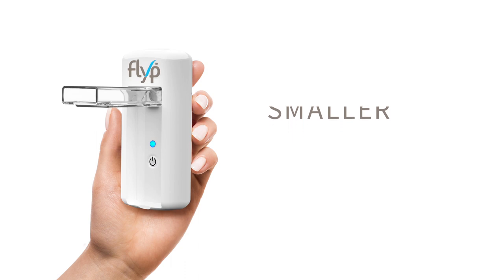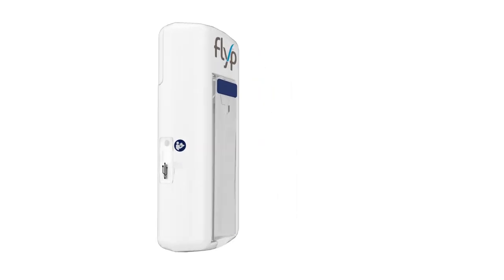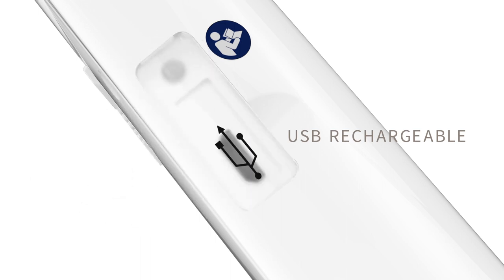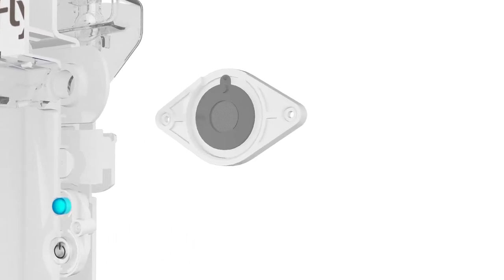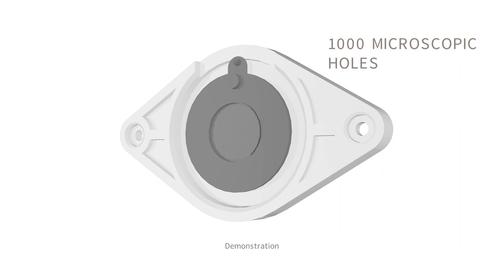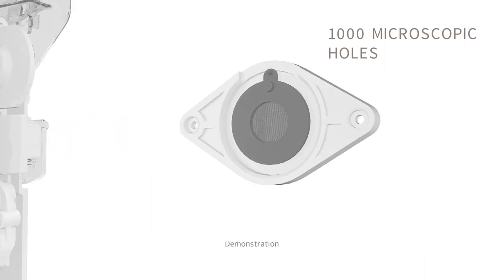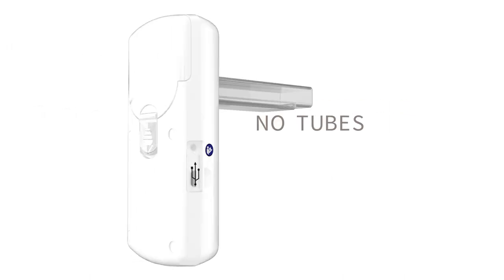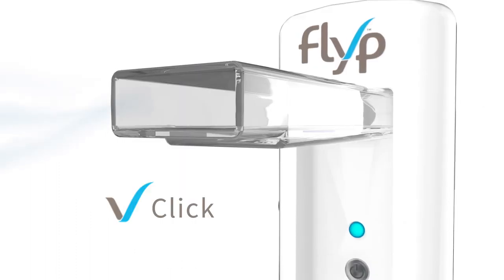Flyp Nebulizer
Flyp Nebulizer Smaller and lighter than a smartphone, Flyp™ disappears in your pocket.